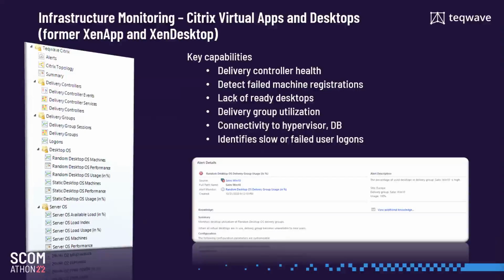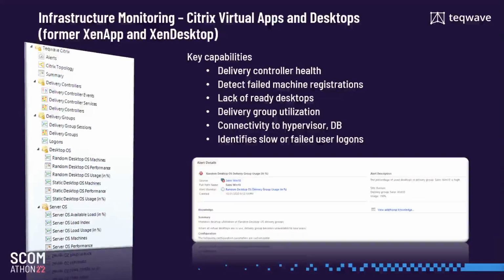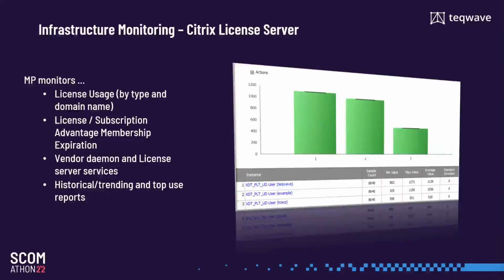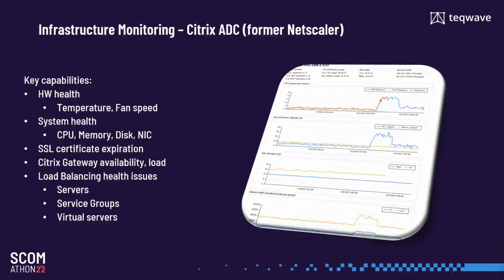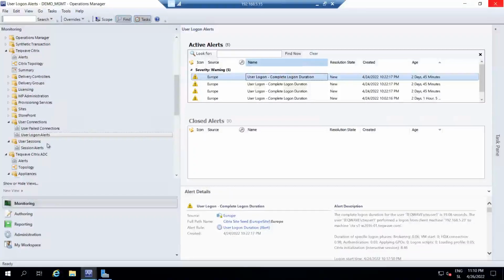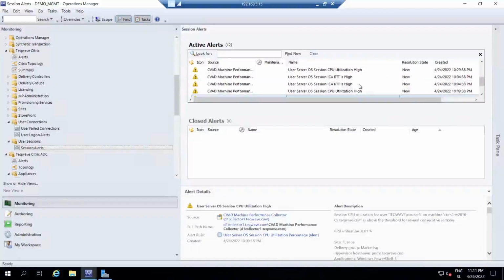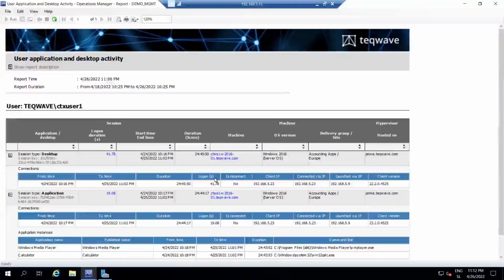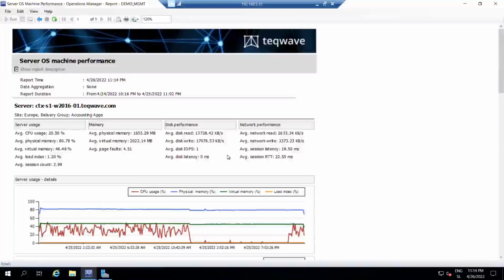Citrix infrastructure and end-user experience monitoring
To ensure a great Citrix end-user experience, administrators must be able to monitor all the different aspects of Citrix infrastructure and proactively monitor end-user experience. In this session, the Teqwave team demo how this can be achieved with their Citrix Management Packs – from the issue detection part to the ability to quickly analyze and troubleshoot the issues. They also briefly speak about other Management Packs they provide – PostgreSQL MP and Cloudera MP.